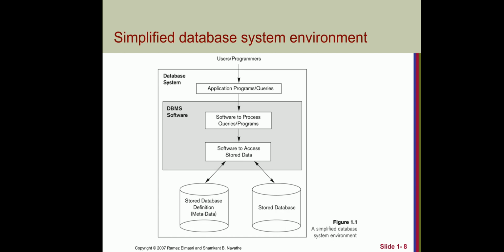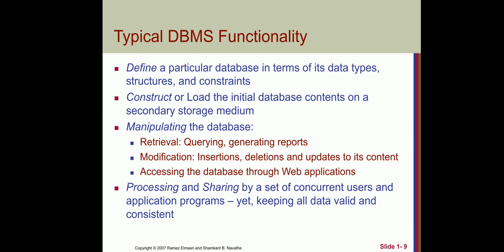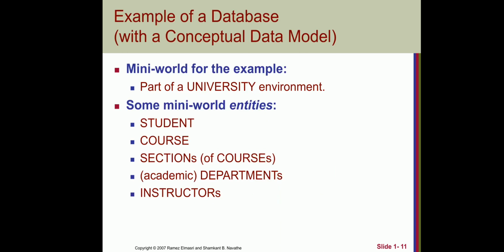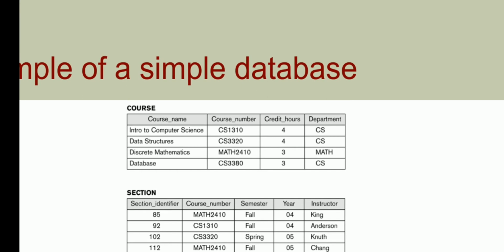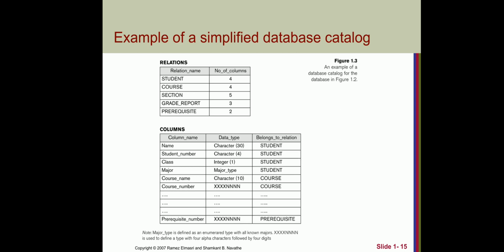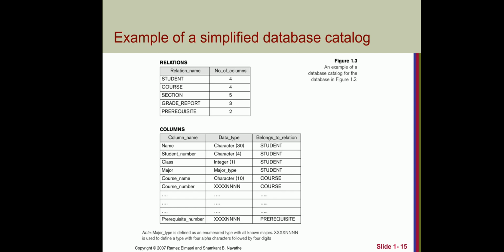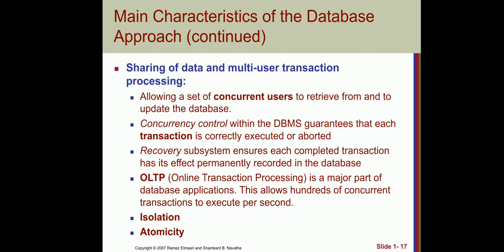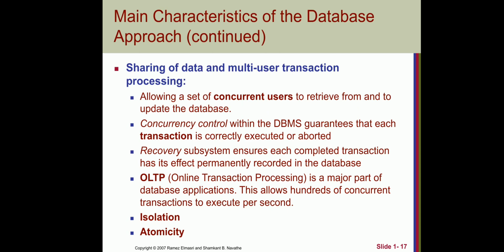Functionality and Characteristics of DBMS